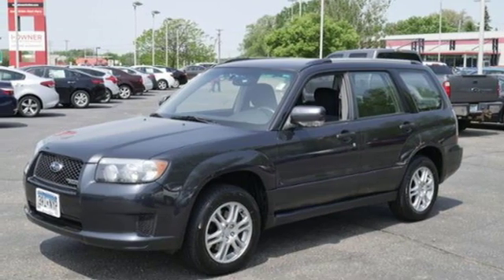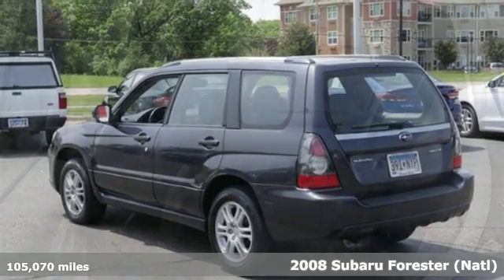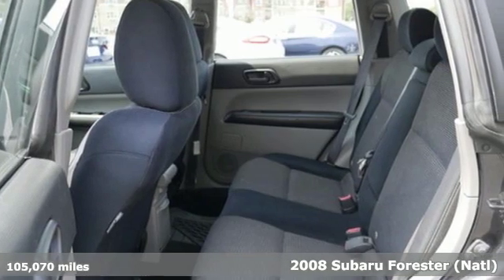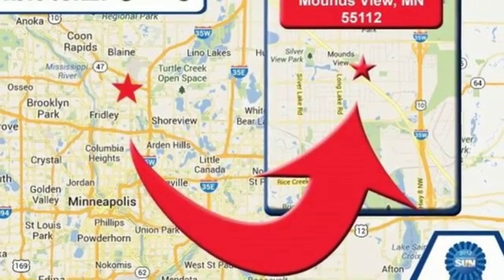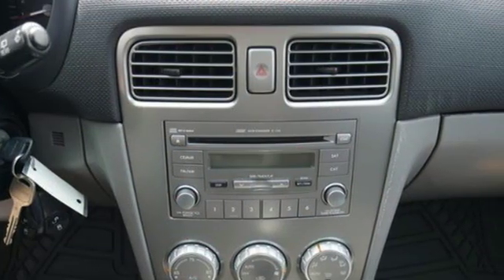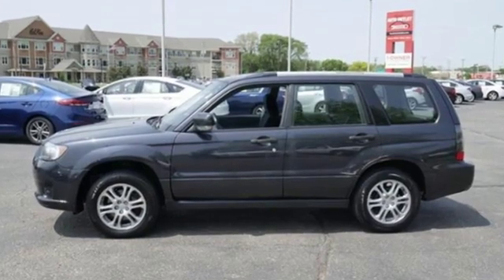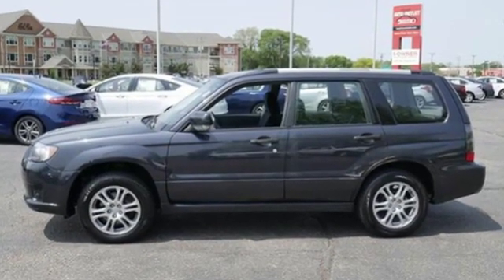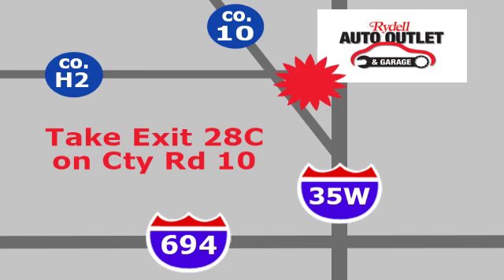2008 Subaru Forester Minneapolis MN St-Paul, MN M91283X - SOLD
Year: 2008
Make: Subaru
Model: Forester
Trim: 4dr Auto Sports X 2.5 4cyl
Engine: 153 L 4 Cyl. Cyl.
Transmission: 4-Speed A/T
Color: WR Blue Mica
Interior: Anthracite Black
Mileage: 105070
Stock #: M91283X
VIN: JF1SG66668H715449

Address:
2375 County Road 10